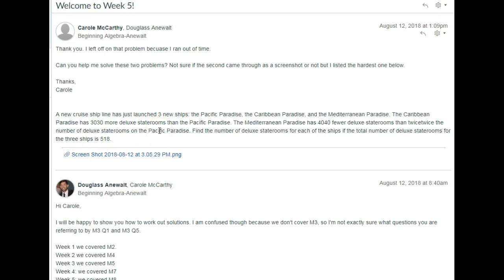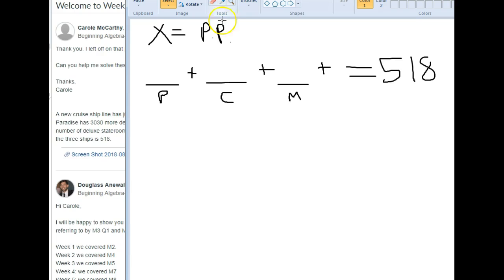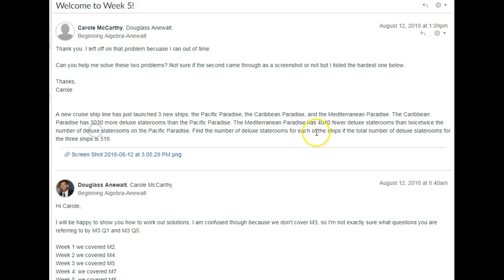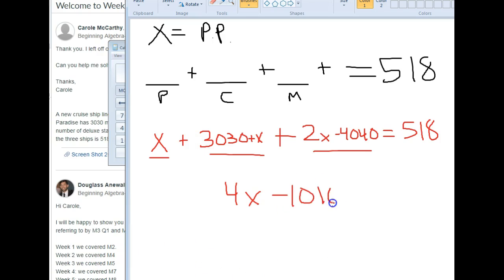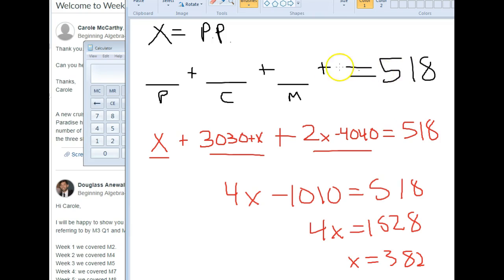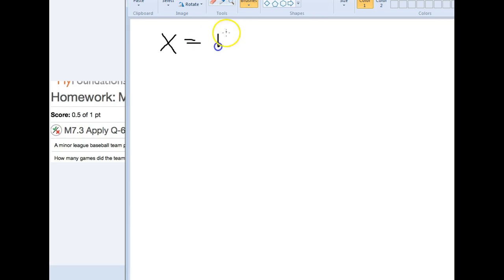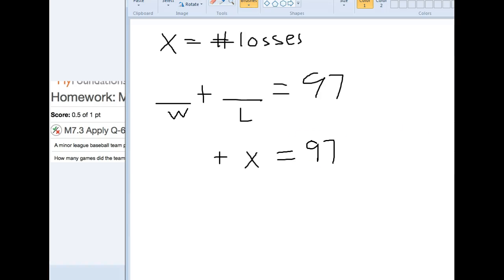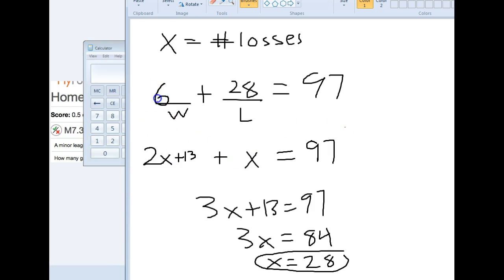MATH062 - M7 Help Videos